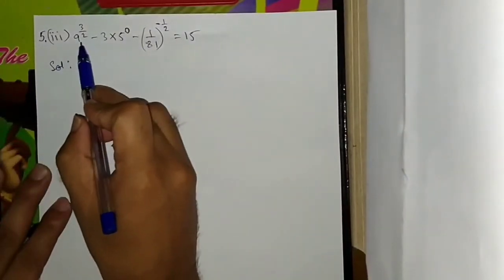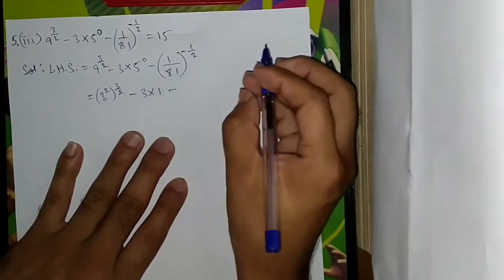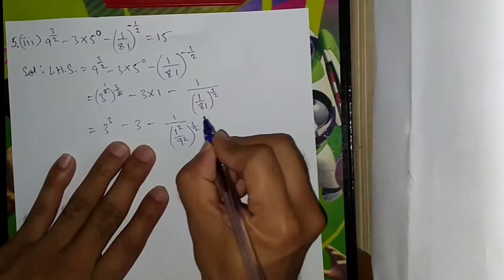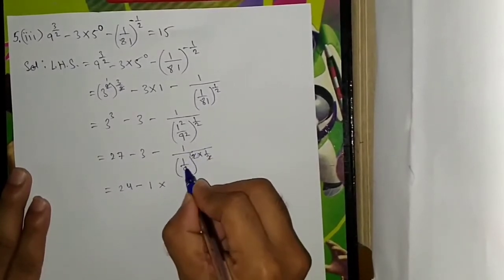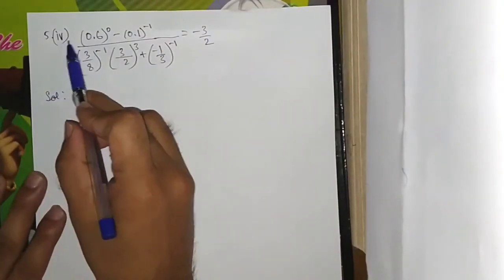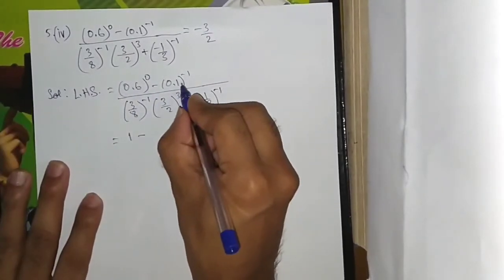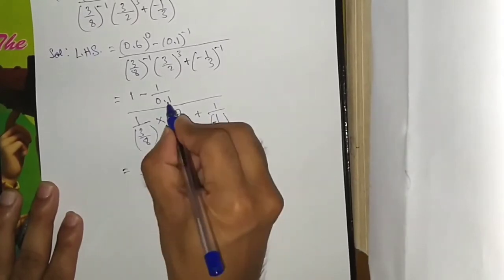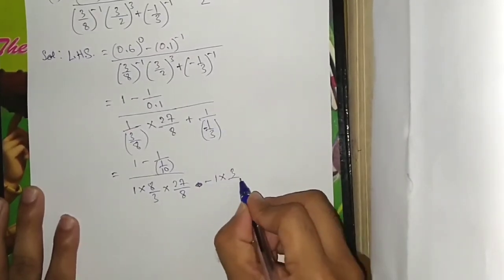EXERCISE 1(H) NUMBER SYSTEMS CLASS 9 MATHS Q.NO.5(III),(IV) (in Garo)